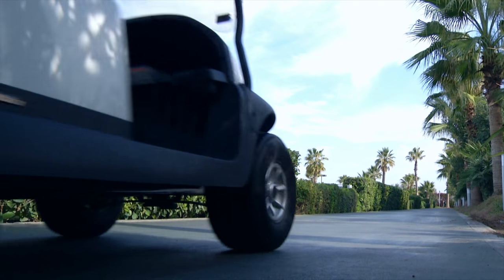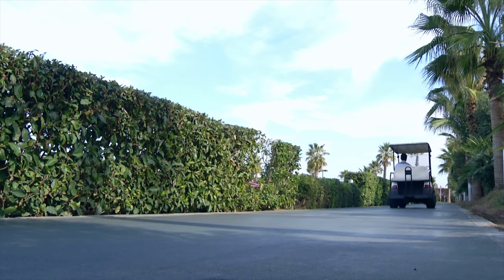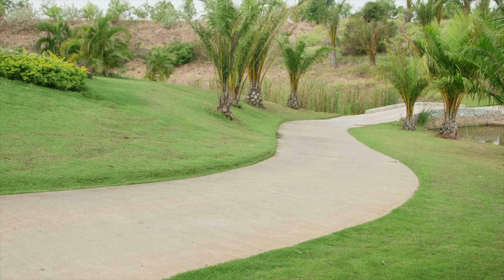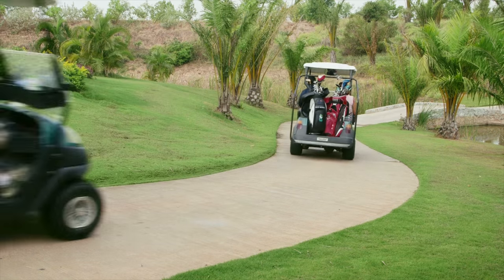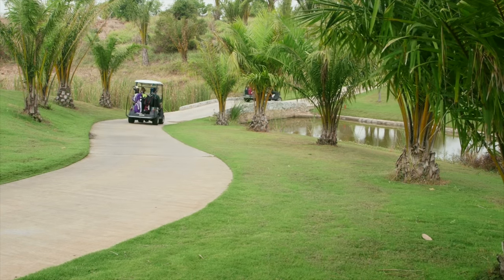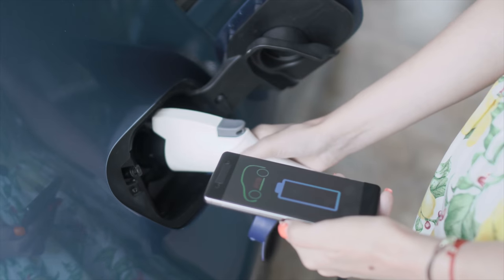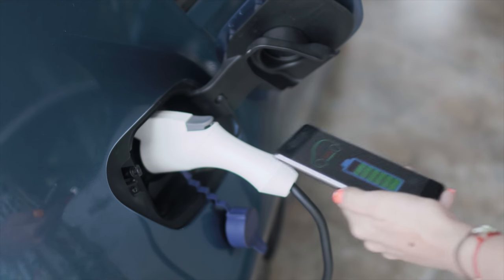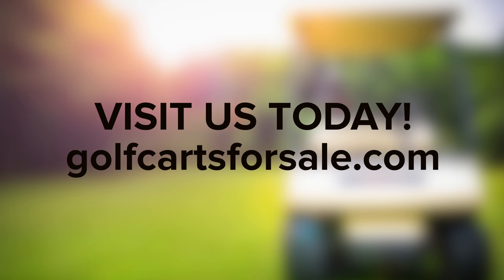Buying a Golf Cart: A Quick Buyer’s Guide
Buying a golf cart doesn’t take a degree in rocket science, but it does take a bit of research. If you’re not careful, you could end up overpaying for your golf cart or getting something you didn’t really want. Your preferences are key to finding the golf cart that’ll best suit your needs.

For example, it wouldn’t make sense to opt-in to buying a golf cart that’s designed for golf courses if you plan to use it for the road too. Make sure you know what you want before you begin shopping.

If you’re not sure where to begin, then you can watch this video to get a better idea of what you should look for when buying a golf cart. This is a quick buyer’s guide you can use to shop for your next gas or electric golf cart.

Not sure which one to buy? We can help! Watch this video today to learn more!